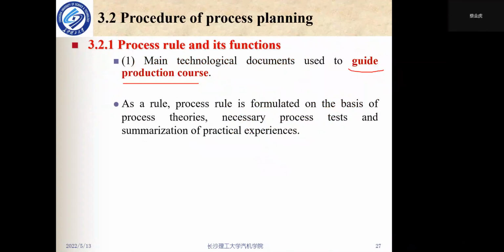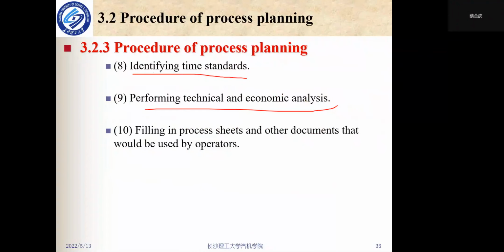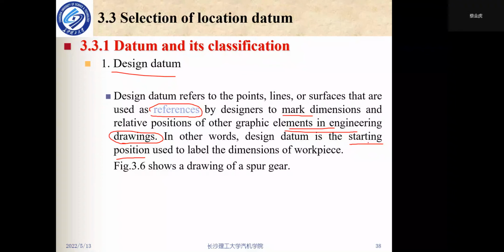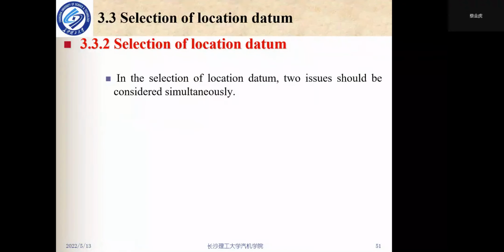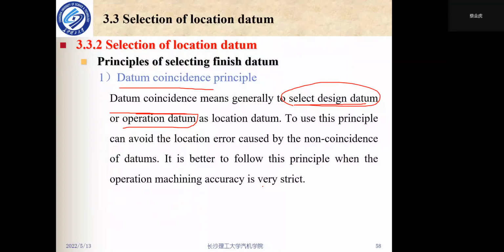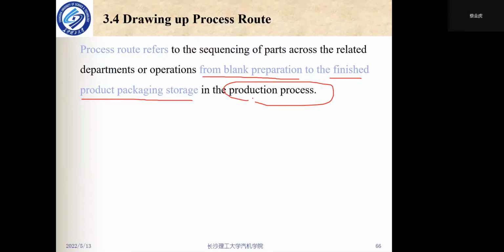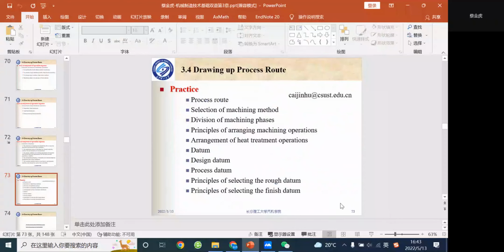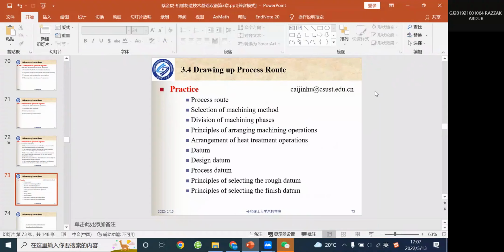Basis Of Manufacturing Engineering (Class-7, 2022-05-13)